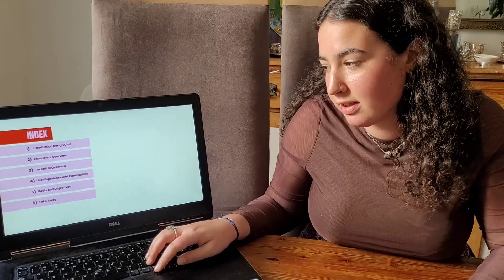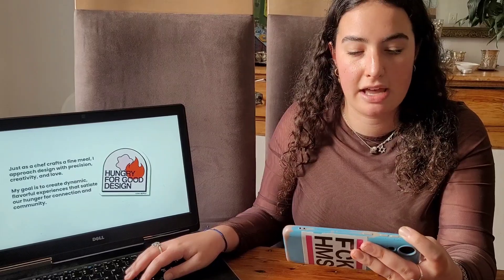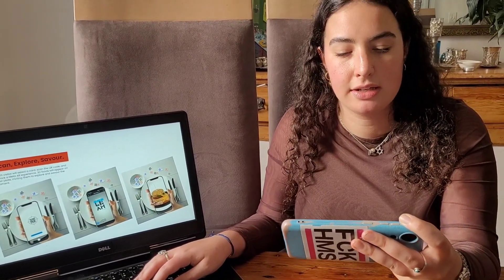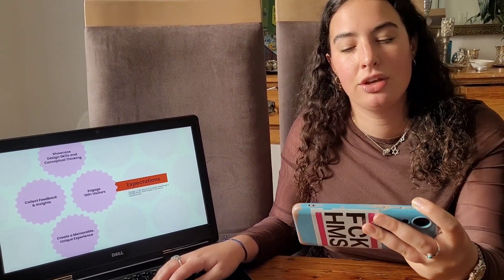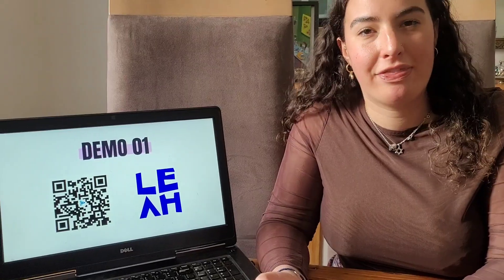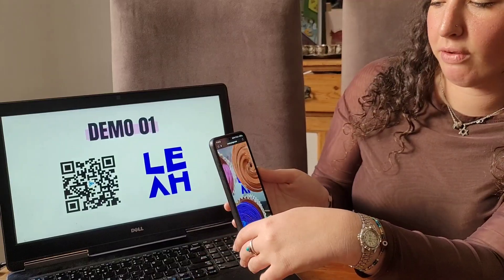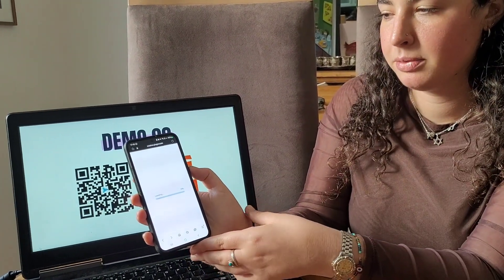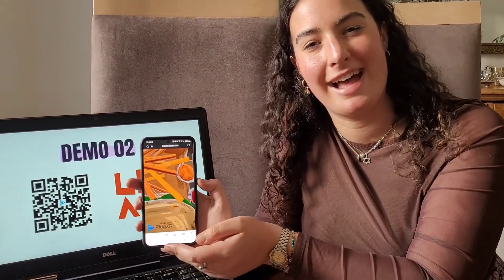Design Chef AR Pitch Presentation